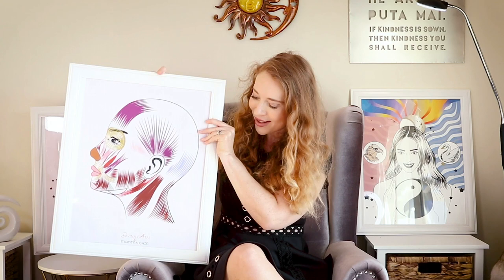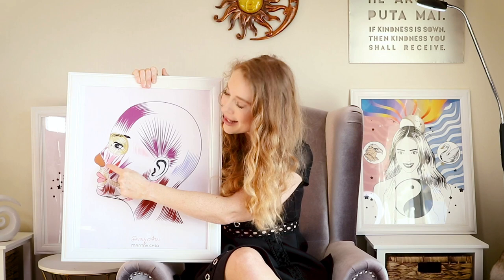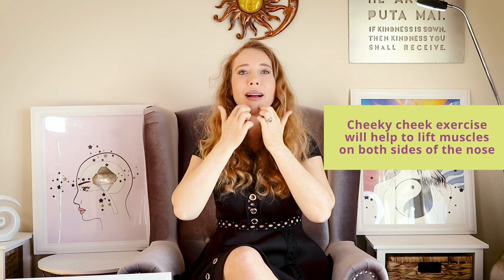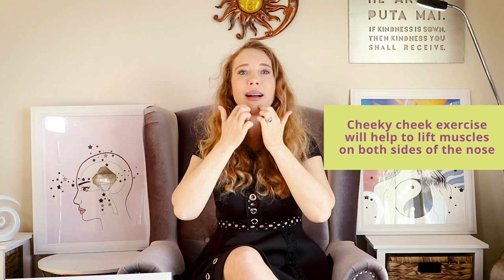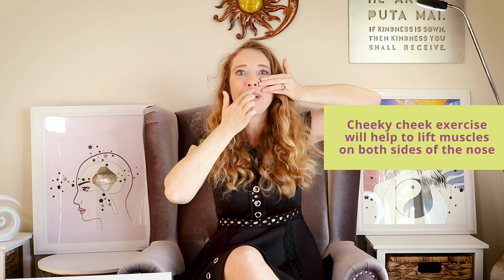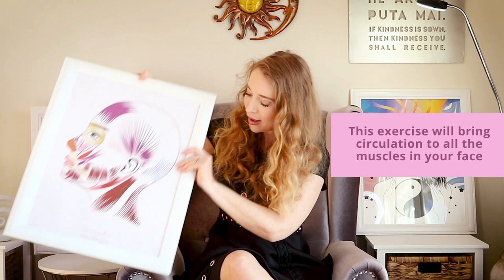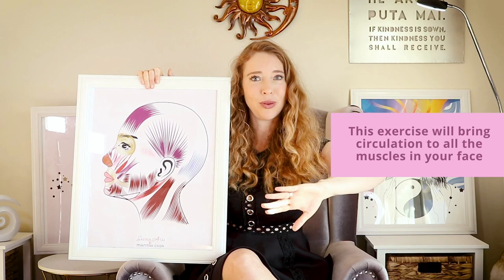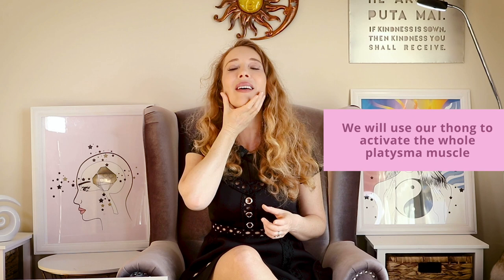NATURAL FACE LIFT & DOUBLE CHIN ERASER - Juicy Face Lifting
Today’s exercise really is a fun one! We will activate the tongue and give your platysma muscle a good stretch. As you already know from the exercises of the second switch, the platysma is one of the main neck muscles and by training and stretching it, you massage the thyroid gland and the parathyroid glands too.

When done regularly and correctly this exercise will:
💎 smooth and reduce a double chin,
💎 chisel your jawline by reducing the bags of skin under your jaw,
💎 clear your skin and give you a wonderful glow,
💎 help alleviate headaches.